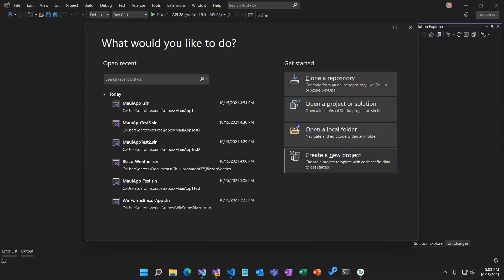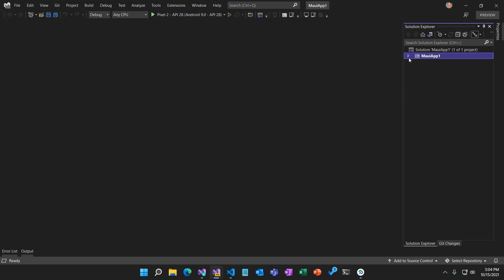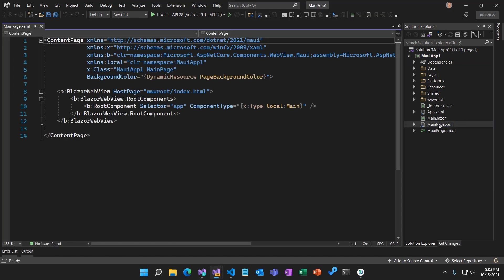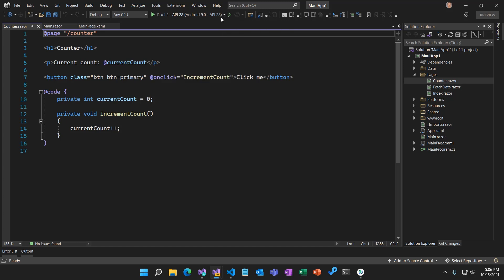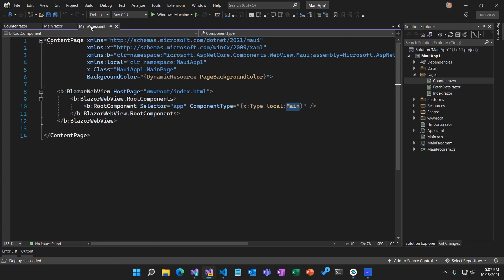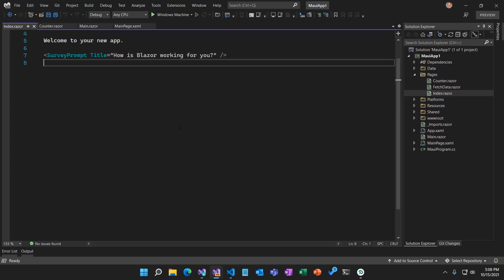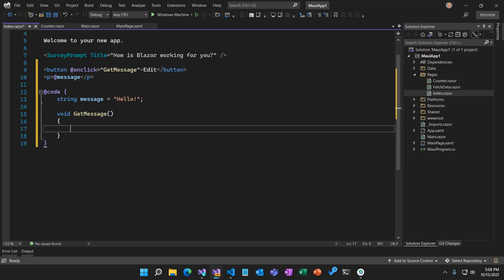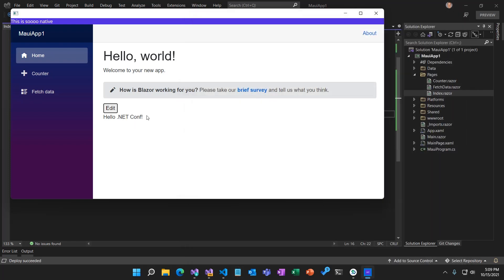.NET MAUI Blazor - Build Hybrid Mobile, Desktop, and Web apps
Blazor enables building client-side web UI with .NET, but sometimes you need more than what the web platform offers. Sometimes you need full access to the native capabilities of the device. You can now host Blazor components in .NET MAUI apps to build cross-platform native apps using web UI. The components run natively in the .NET process and render web UI to an embedded web view control using a local interop channel. This hybrid approach gives you the best of native and the web. Your components can access native functionality through the .NET platform, and they render standard web UI. .NET MAUI Blazor apps can run anywhere .NET MAUI can (Windows, Mac, iOS, and Android) although our primary focus for .NET 6 is on desktop scenarios.